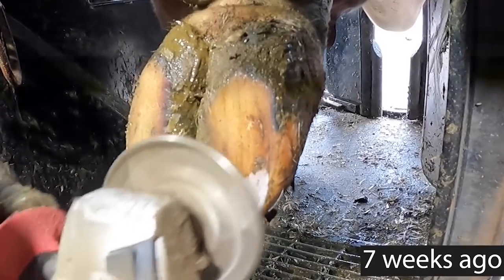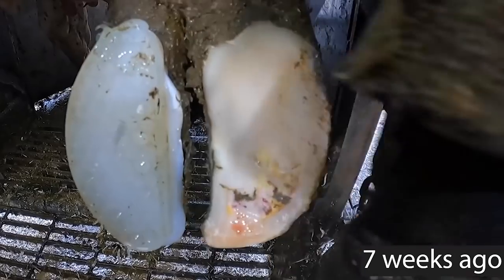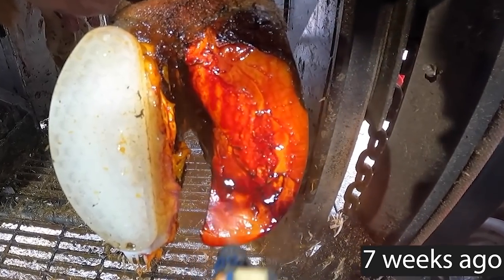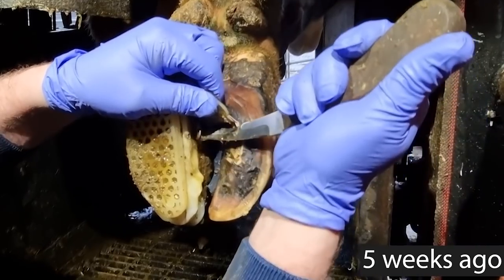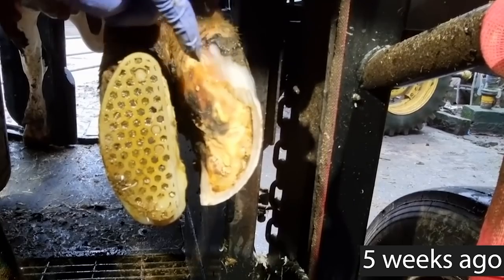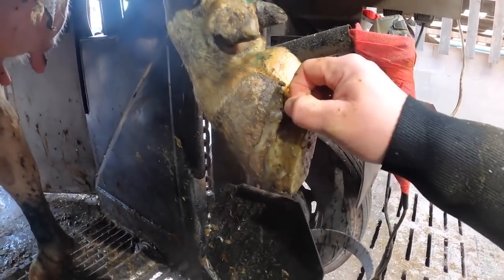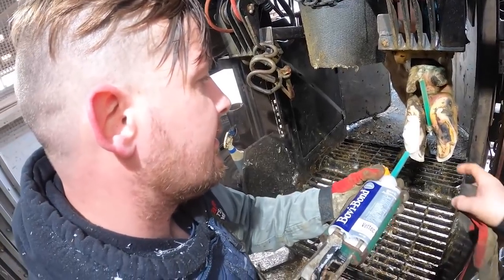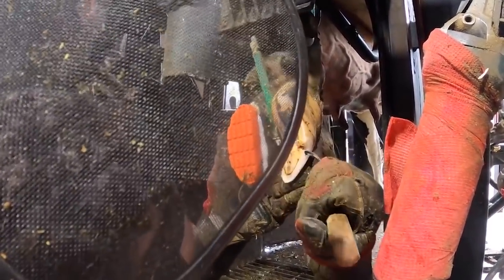PEELING LAYERS of HOOF HORN away from a recovering cow's foot